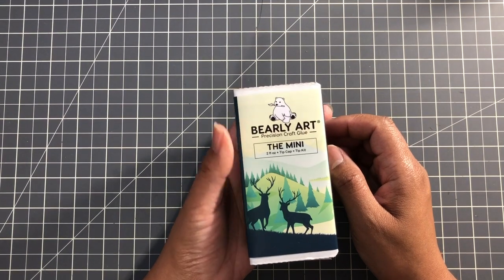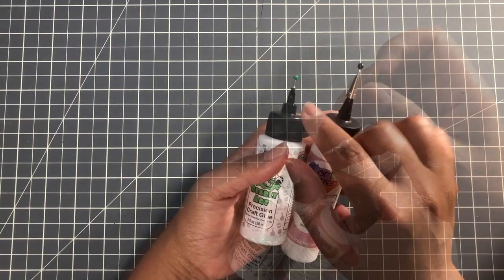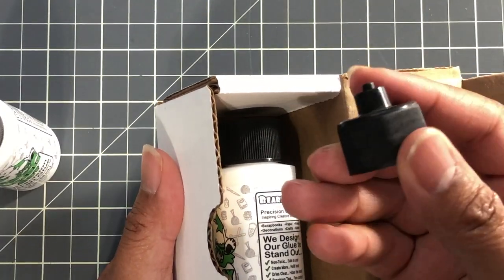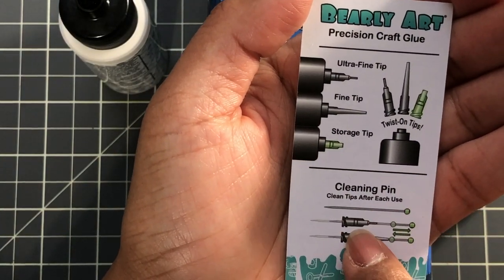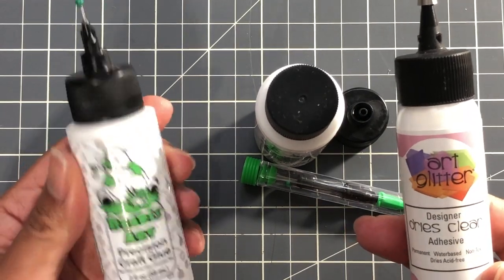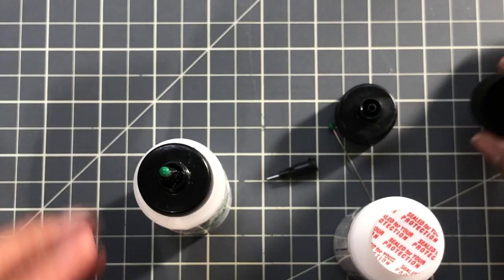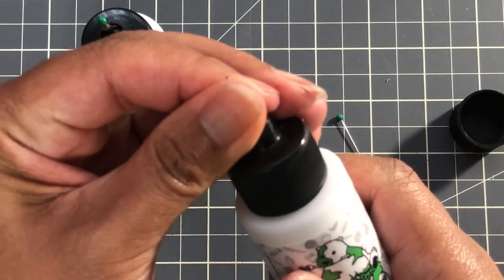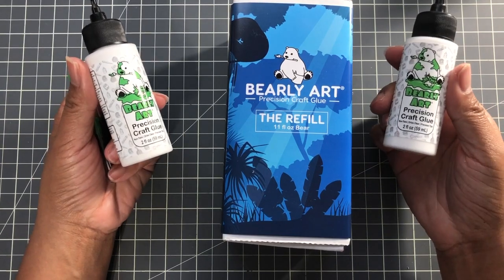How to Setup Bearly Art Glue & Review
I love the Bearly Art Glue! Its fabulous and it really does have an ultra fine tip for thin application of glue. I show you how to setup the Starter Kit and discuss unclogging and storage too. Enjoy!

-- 2oz Starter Kit - The Mini

-- 4oz Starter Kit - The Original

-- Bundle - 4 oz Starter Kit w/ 11 oz Refill

Sizzix Chrome Precision Base Plate
MISTI 8.5-inch Updated Stamping Tool
Ink Blending Brushes Color-Coded (Set 1)
Ink Blending Brushes Color-Coded (Set 2)
Ink Blending Brushes Protector Caps (5 pcs)
Amazon 1-inch Purple Tape
Victor Easy Read Stainless Steel Ruler
Scor-Pal 12X12 inch Scoreboard
Fiskars Trimmer

Any identity or copyright is their responsibility. I have no way of knowing if stamps, dies, or other craft items shown are duplicates or copies of any company. Thank you for your support.